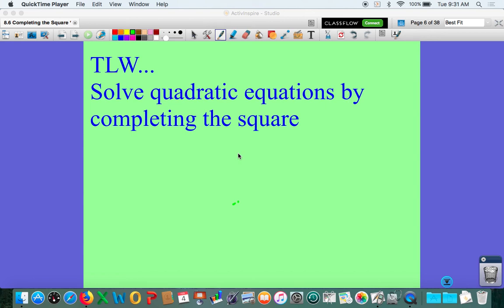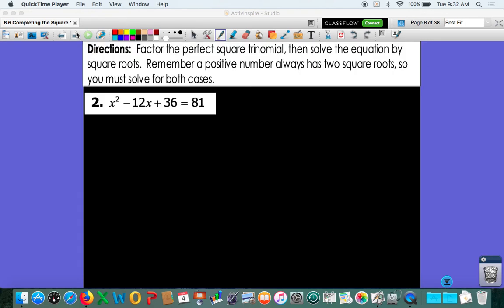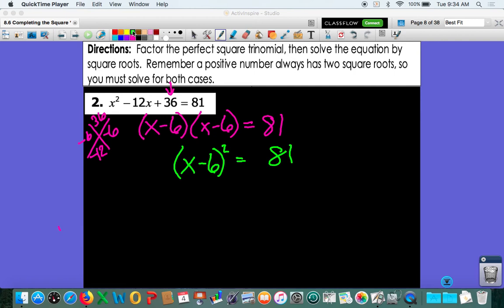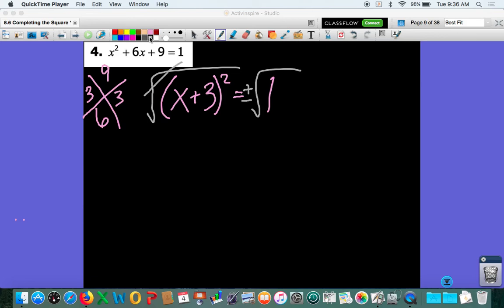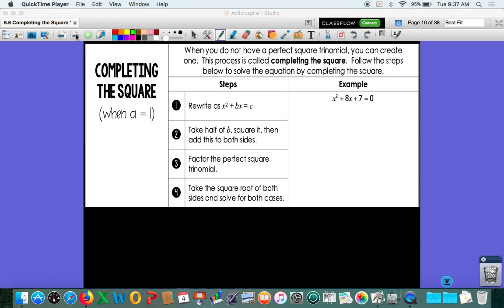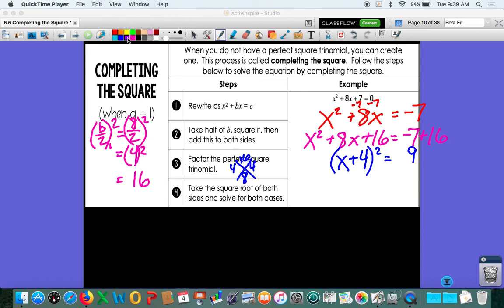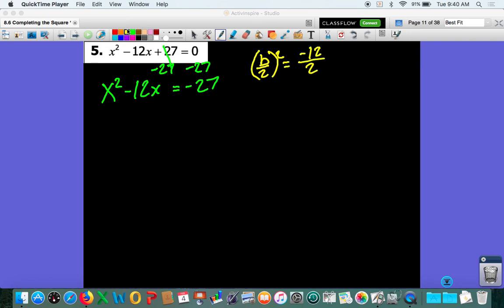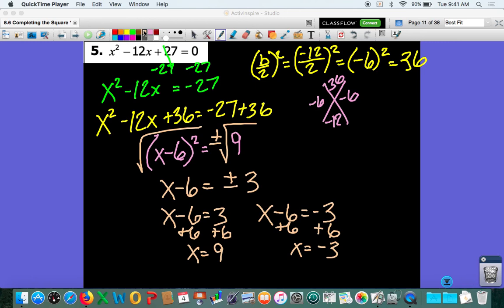8.6 Completing the Square a = 1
8.6 Completing the Square a = 1